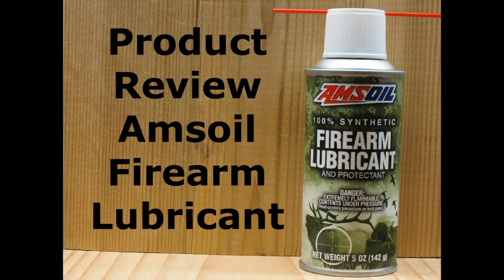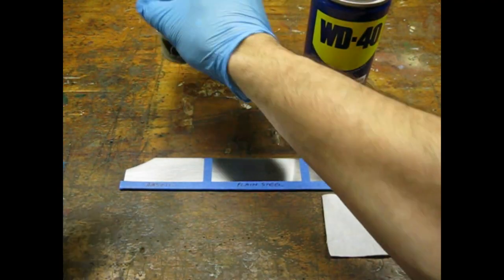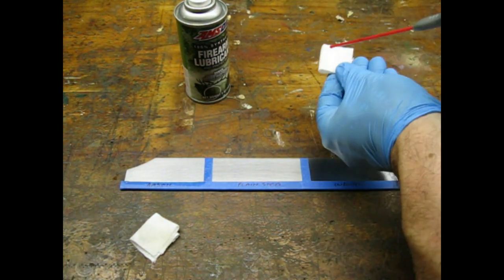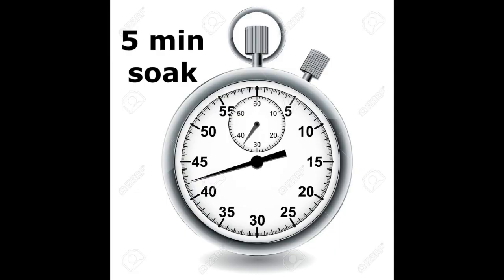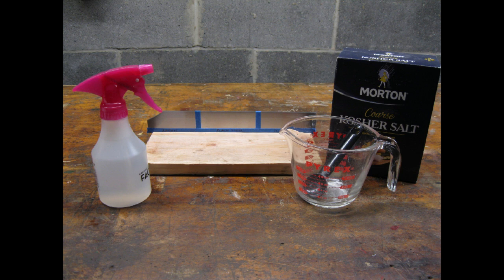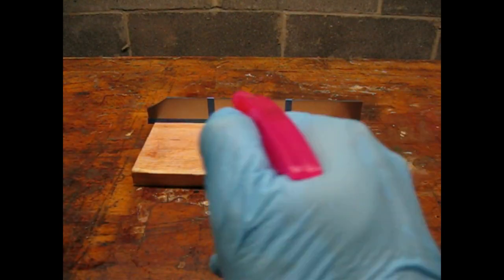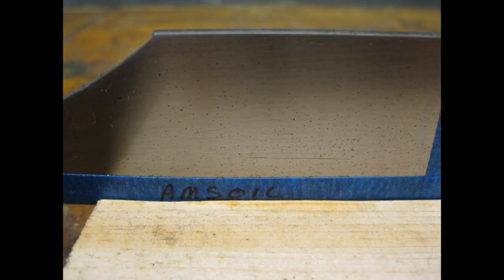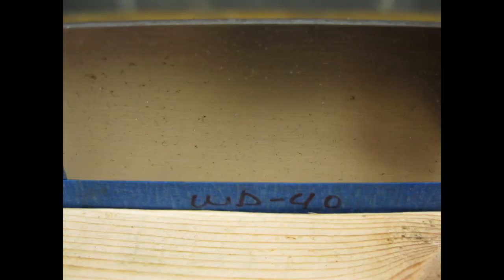Product Review - Amsoil Firearm Lubricant